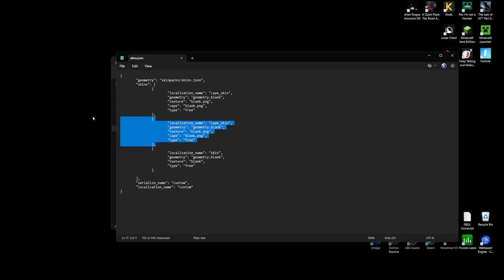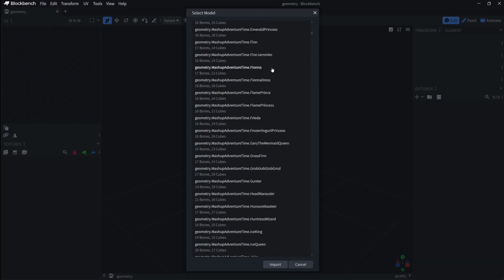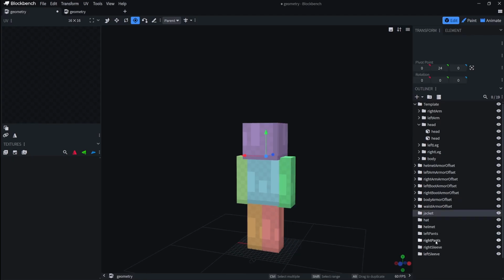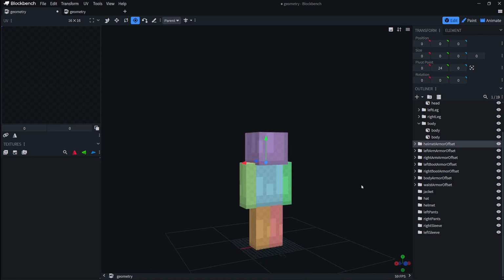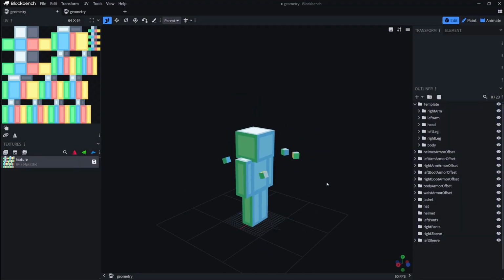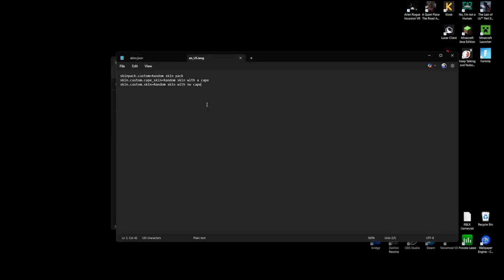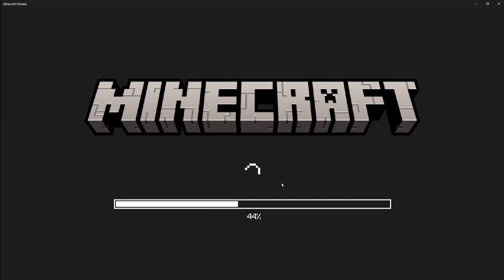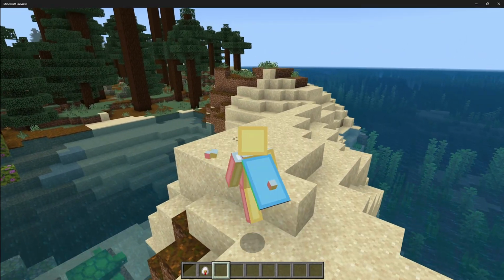How to make 4D skins on Minecraft Bedrock!